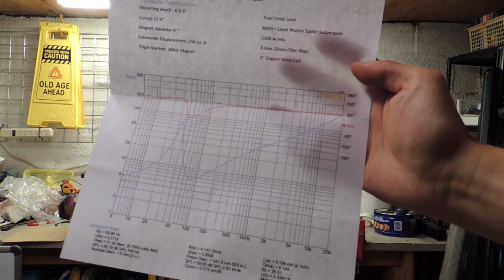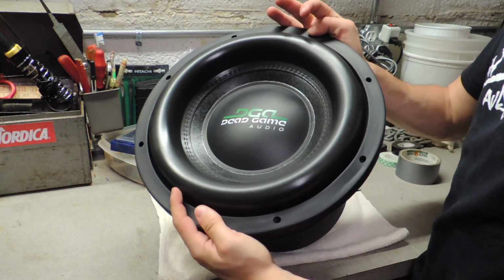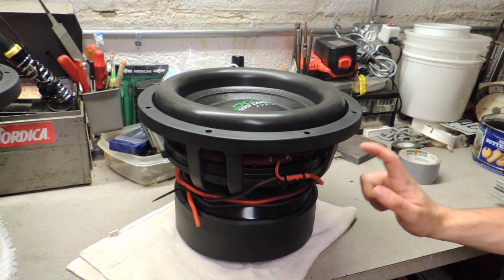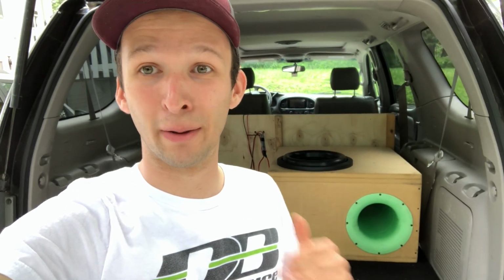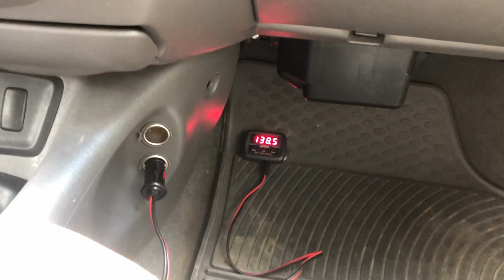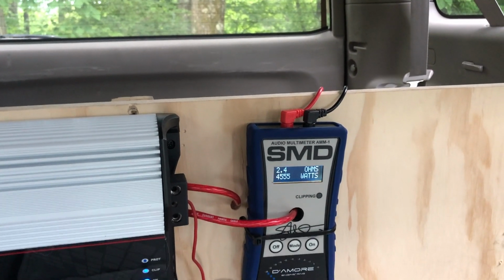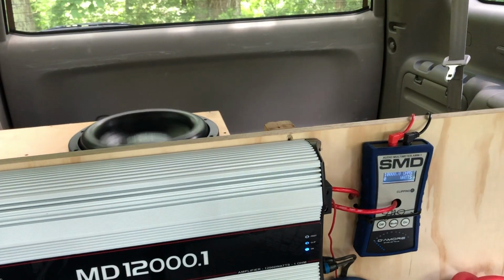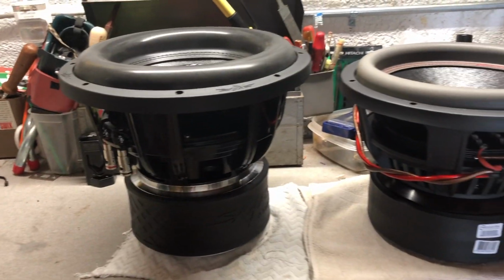Dead Game Audio Huracan Sub Review! Best Everyday Banger?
Link to Where You Can Pick Up This Sub!